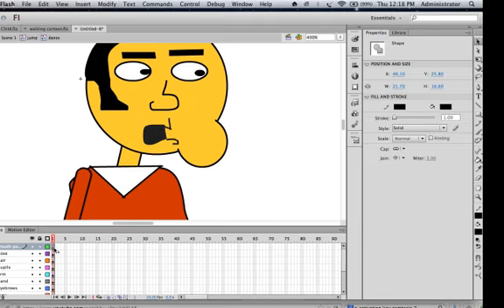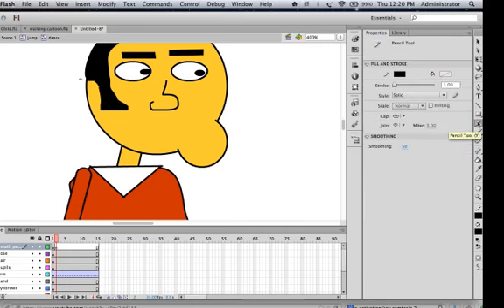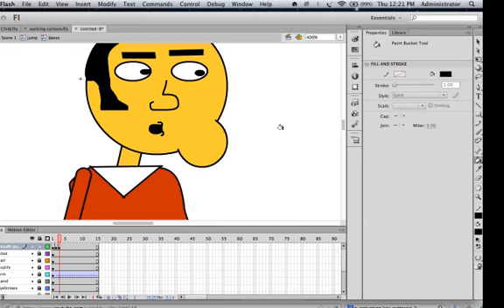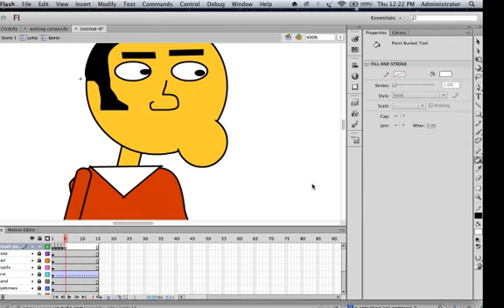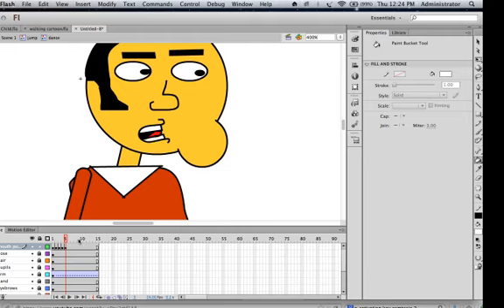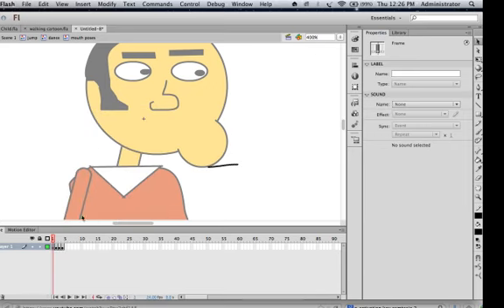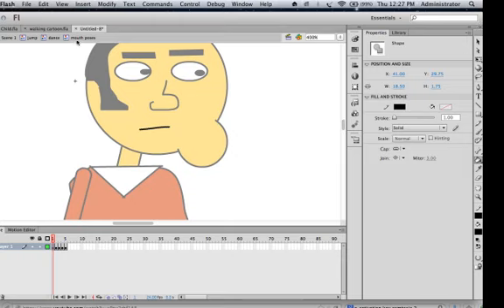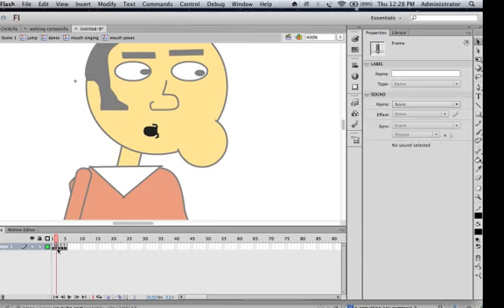Dance Character Tutorial 2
How to create mouth poses and place them in symbols.